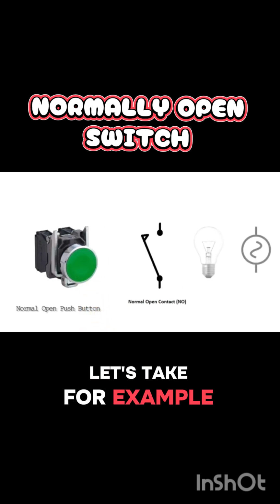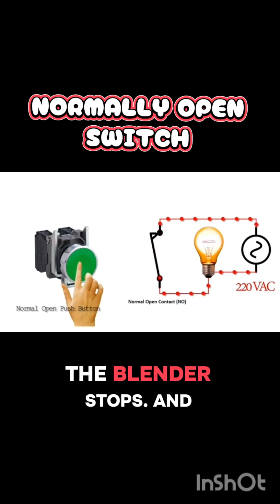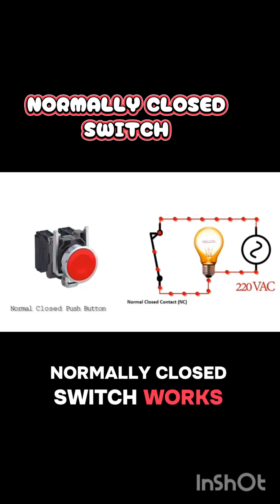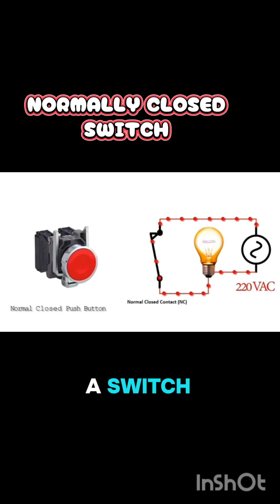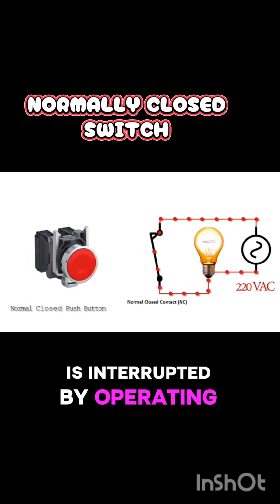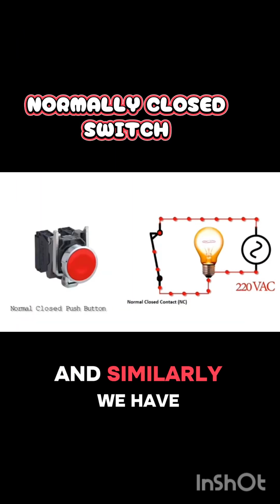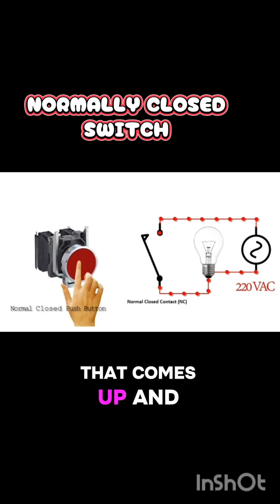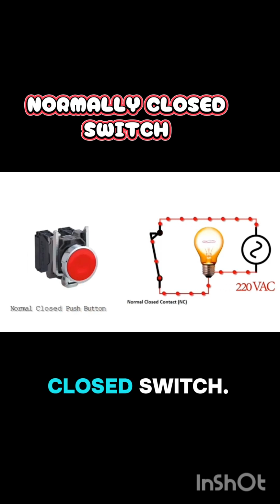Normally Open and Normally closed switches